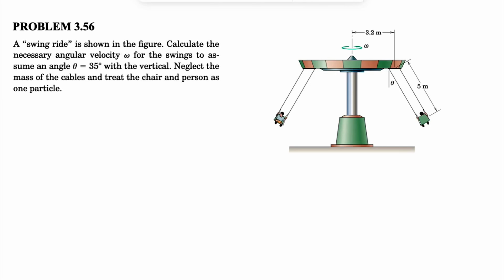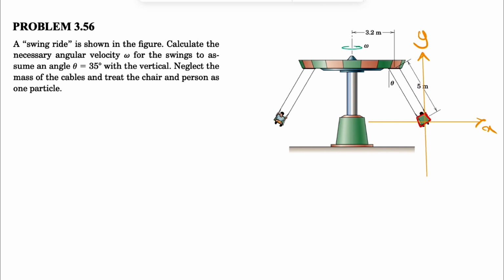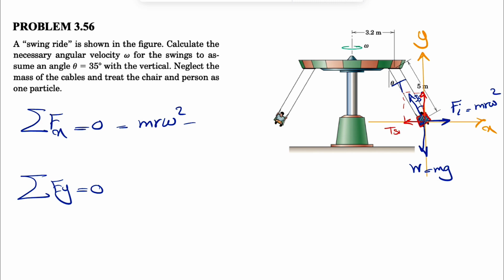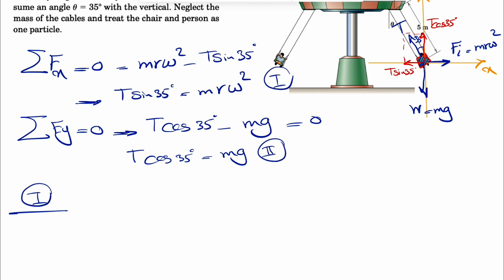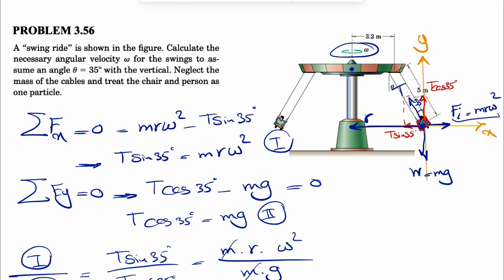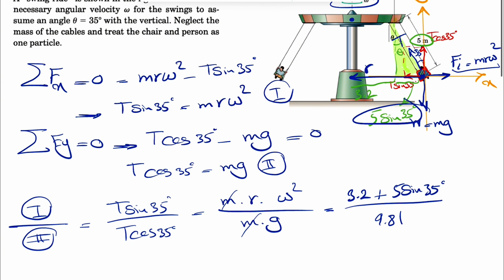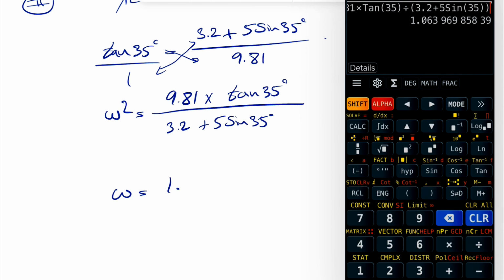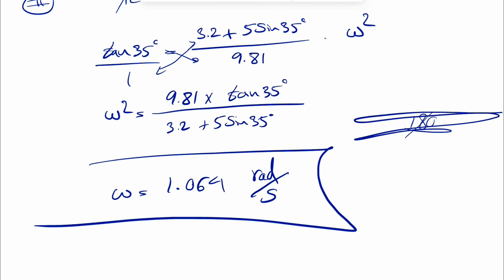Problem 3.56 | Calculate the necessary angular velocity w for the swings to assume an angle 0 = 35°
A "swing ride" is shown in the figure. Calculate the necessary angular velocity w for the swings to assume an angle 0 = 35° with the vertical. Neglect the mass of the cables and treat the chair and person as one particle.